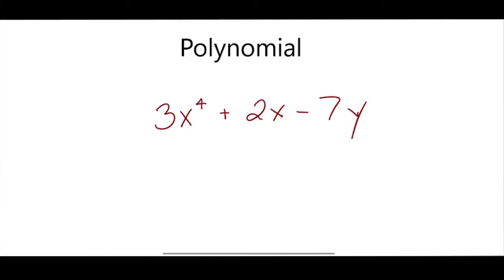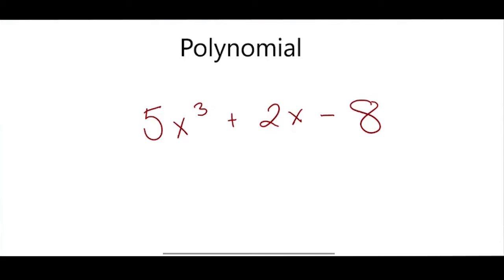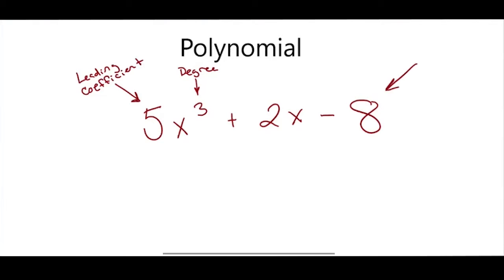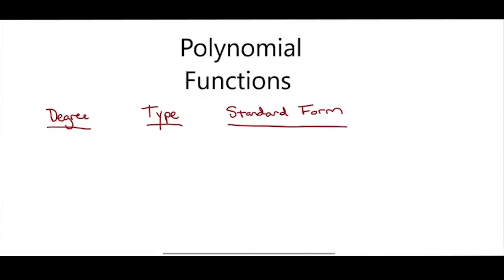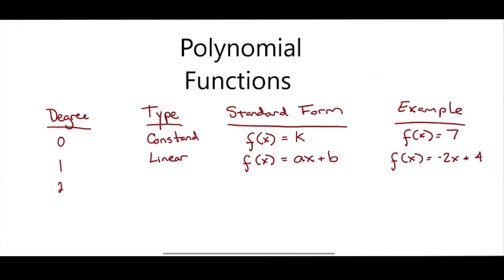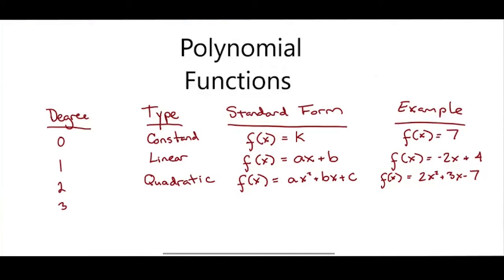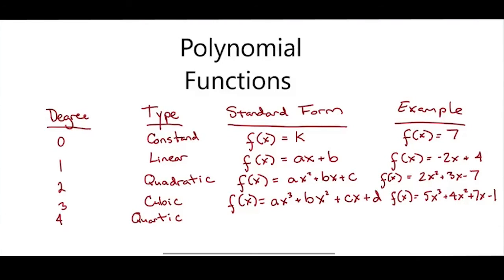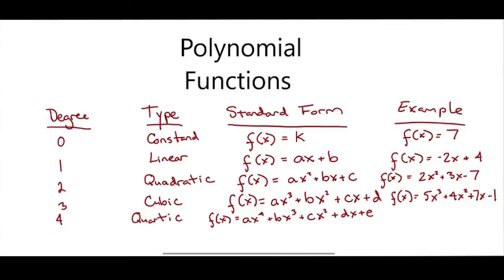Alg2 6•2 Polynomial Functions-Degree and Type